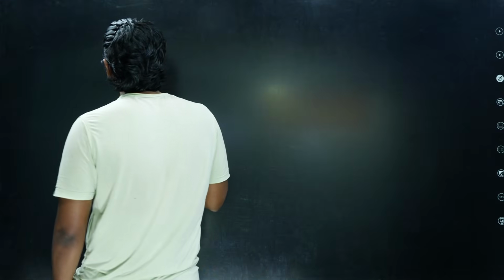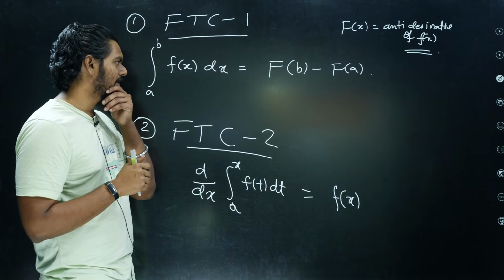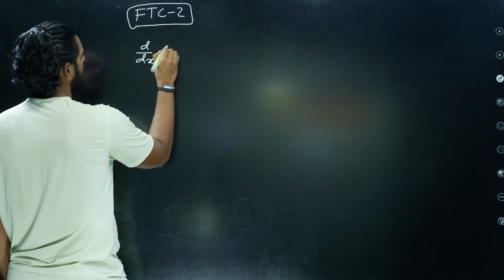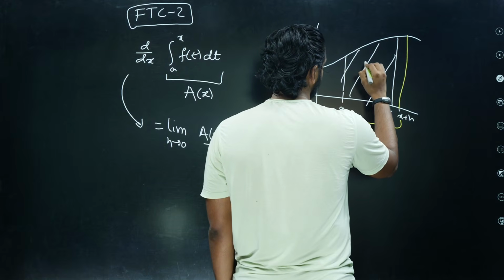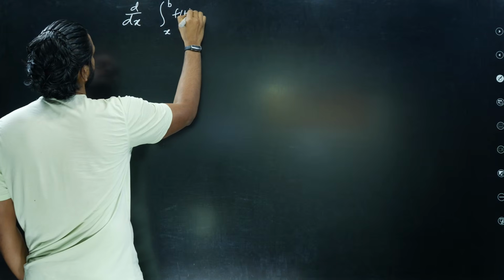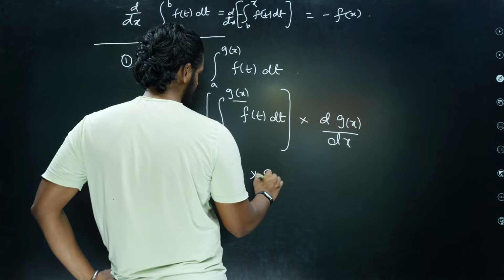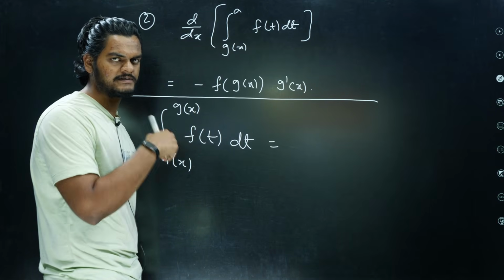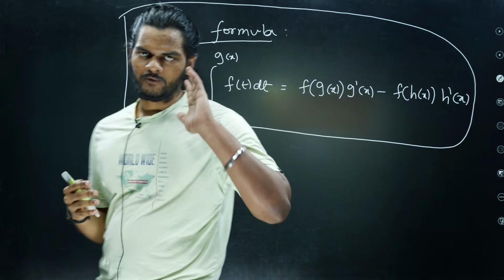Newton-Liebnitz Formula | ISI & CMI 2026 | Advanced Concepts & Problem Solving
Preparing for ISI 2026 and CMI 2026?
Definite Integration is one of the most important topics in calculus for these exams.

In this session, we cover:
Important concepts of definite integration
Advanced problem-solving techniques
Symmetry properties & substitutions
ISI & CMI level questions
Smart tricks to save time in exams

This lecture is specially designed for students targeting:
Indian Statistical Institute (ISI Admission Test 2026)
Chennai Mathematical Institute (CMI Entrance Exam 2026)

If you are preparing for ISI, CMI, or advanced mathematics exams, this video will strengthen your calculus foundation and improve your problem-solving speed.

📌 Topics Covered:
Definite Integration
ISI Previous Year Questions
CMI Level Problems
Advanced Calculus for Competitive Exams